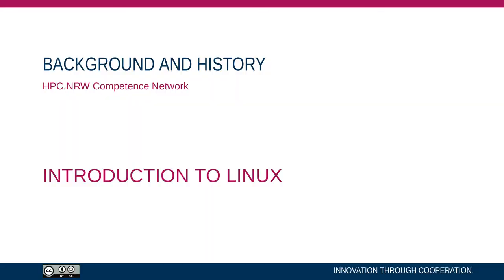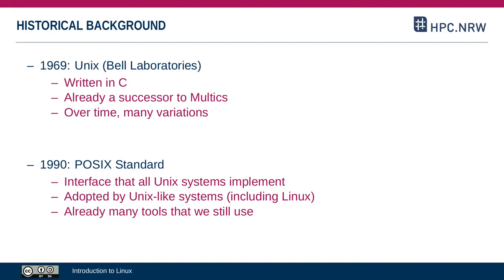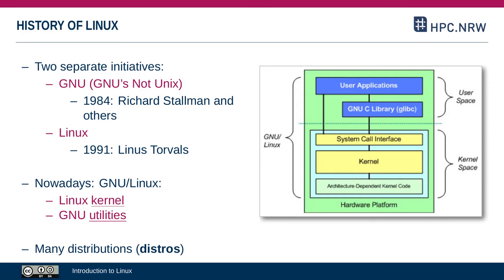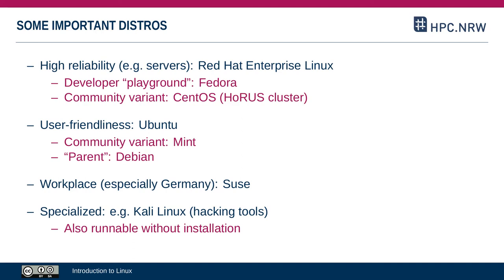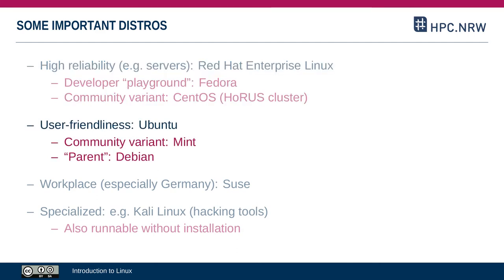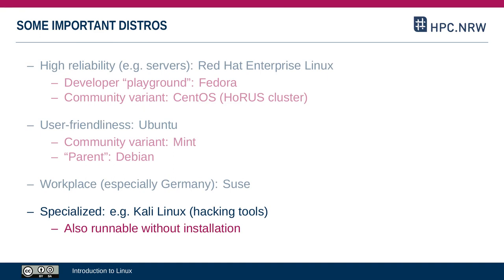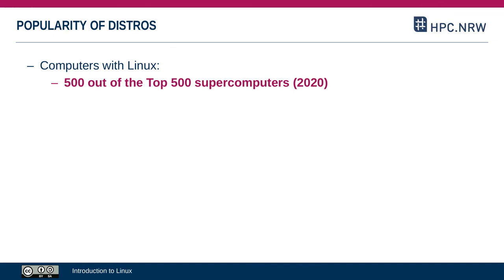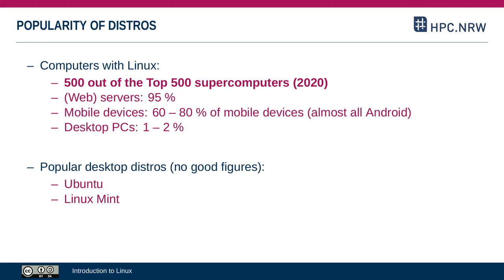Introduction to Linux in HPC (Part 01/14) - Background and History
This video briefly discusses the background and history of UNIX and Linux.